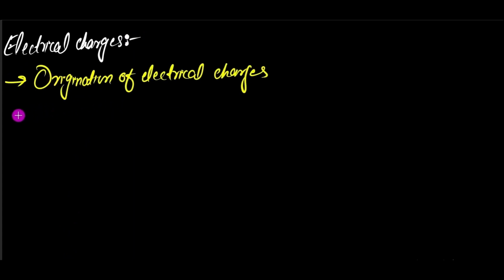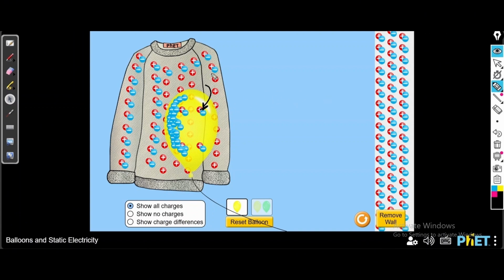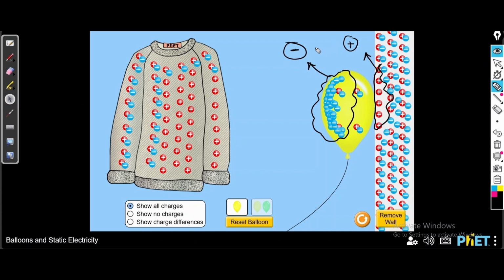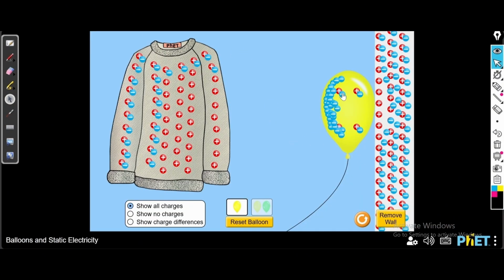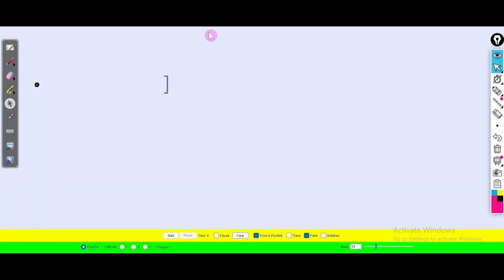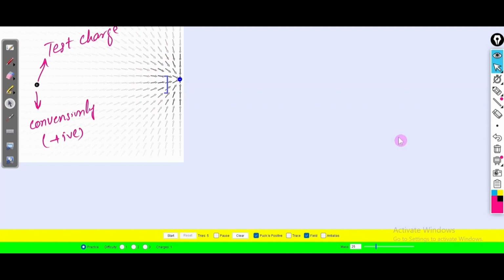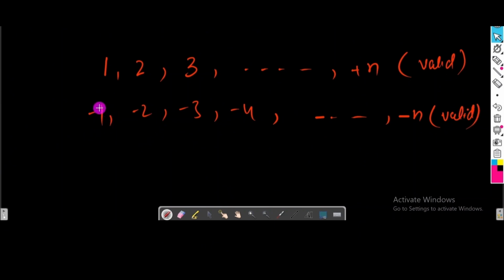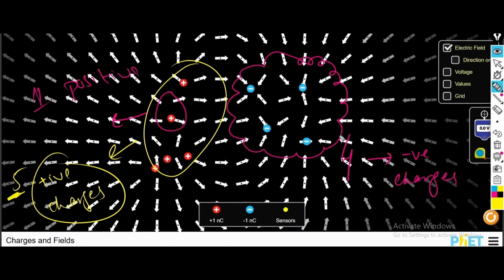origination | quantization | types | properties of electrical charges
Please visit the following websites to use simulation mentioned in the video

01:02 How electrical charges originate due to friction force?
05:09 Why door knob shock us when we touch it?
06:58 How electric field appear around charges?
08:27 What is the force of attraction and repulsion between charges?
12:02 What is quantization of electrical charges?